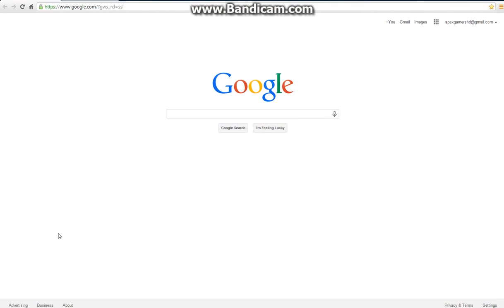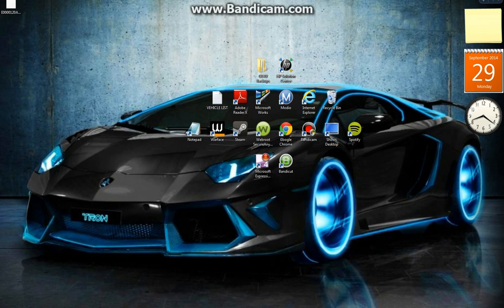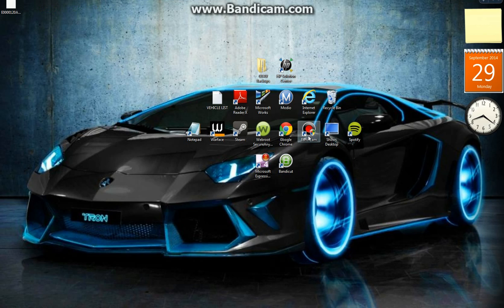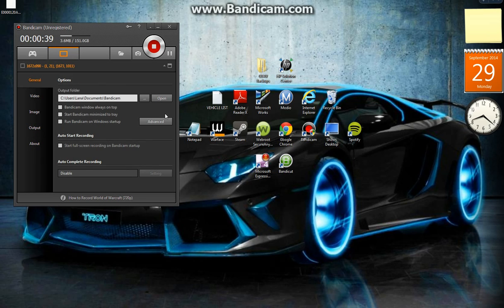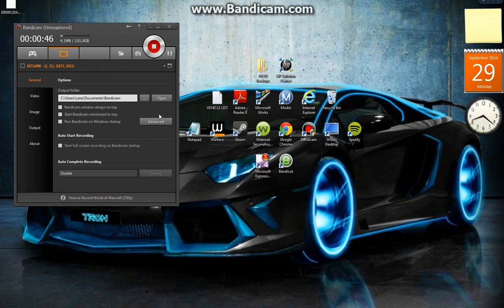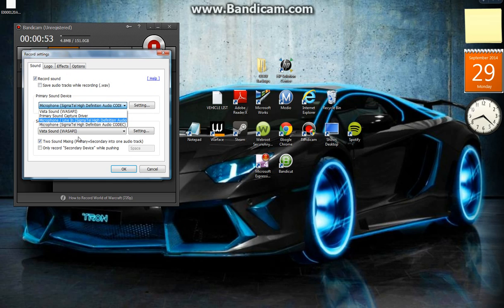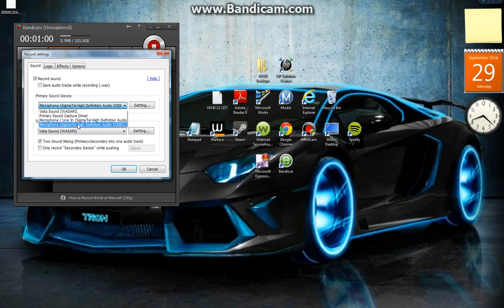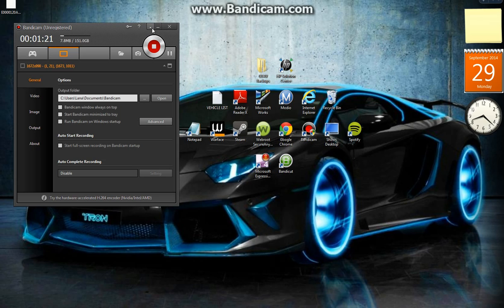How to RECORD VOICE w/ BANDICAM! (Newest Version) September, 2014